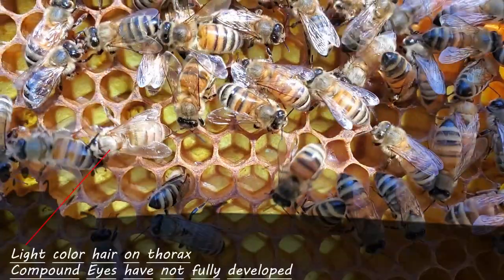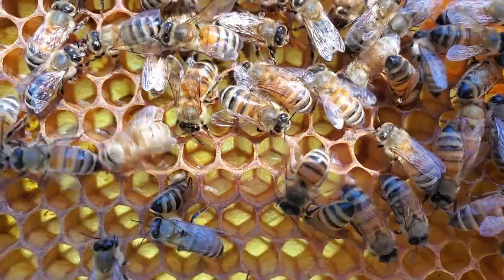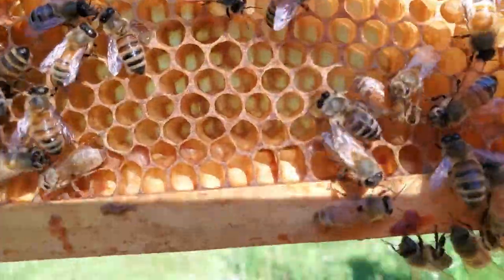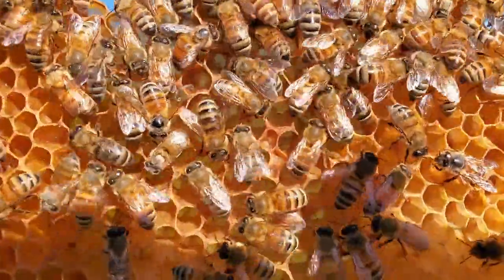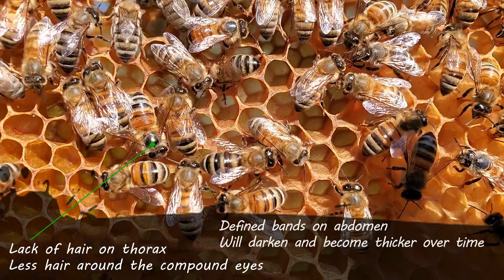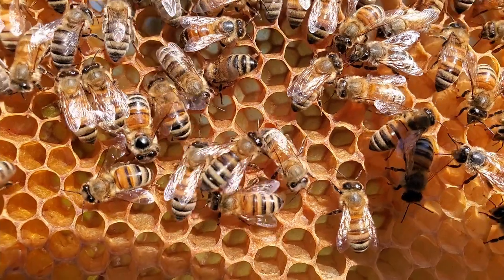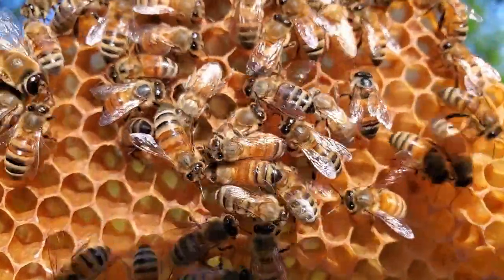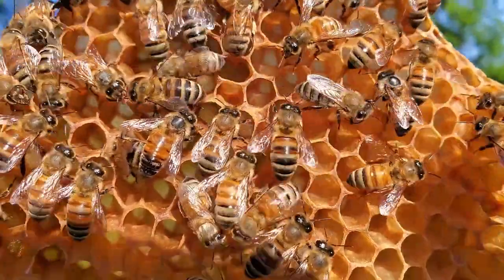Why do my bees look like this?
It's good to know the age of your bees! That way you better understand what they should be doing at that age in their lifespan.
To learn more about bees and their lifespan visit RascalApiary.com

This is a great beginner beekeeping video for those that need to observe bees and better understand what the bees are doing!

Helpful Links
Rascalapiary.com
Beekeeping Products

Suggested Books:📚📚📚📚
100 Plants to Feed the bees book

Hive to Table 🕯🕯🕯🕯🍯🍯🐝
DIY Candle Craft Tools
Crock-Pot 6-Quart
Cheese Cloth
Uncapping Knife Serrated 16"
Bee Keeper Flat Honey Bucket Nest Frame Shelf Yellow
Blythewood Bee Company Honey Bucket w/Gate
2 Frames Manual Honey Extractor
Honey refractometer